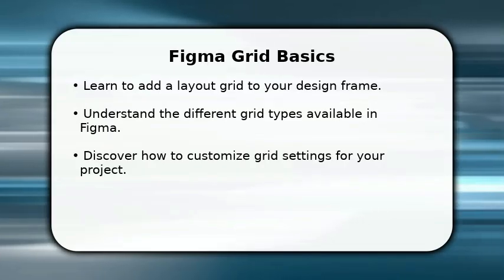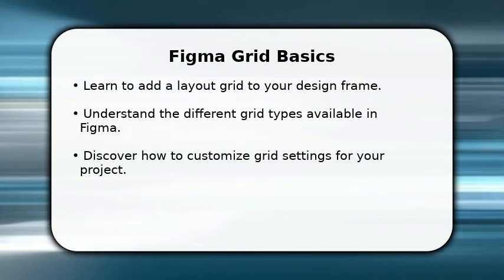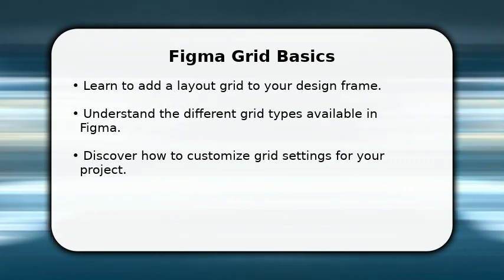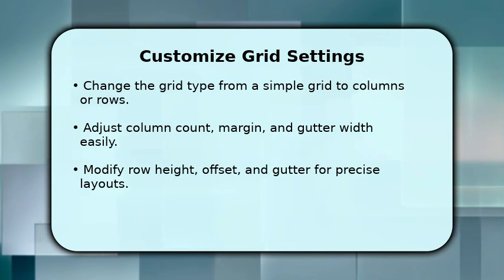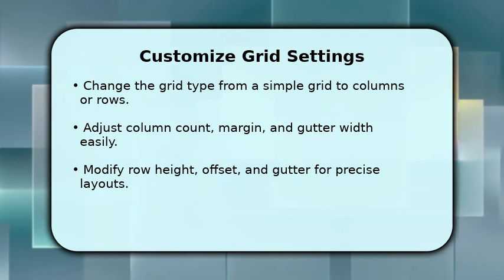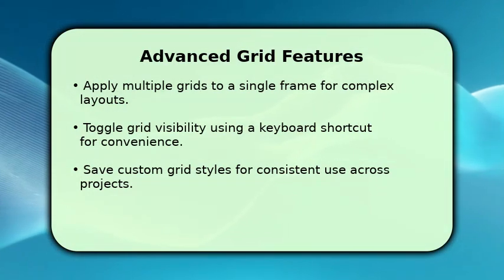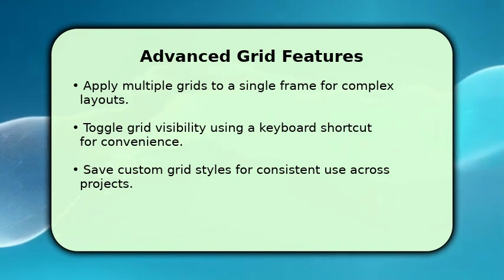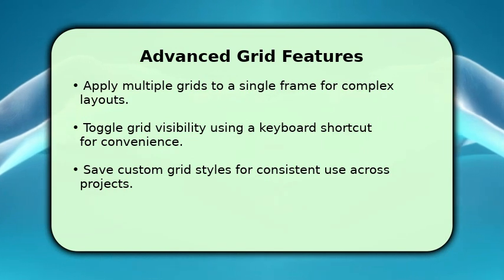How to Use the New Grid in Figma - Step by Step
▸ (s) We'll start by explaining how to set up a new grid in Figma, including choosing the right grid type and adjusting its settings. Then, we'll dive into customizing your grid with various properties such as column and row spacing, padding, and more. Finally, we'll show you how to use the grid to create a professional-looking design.